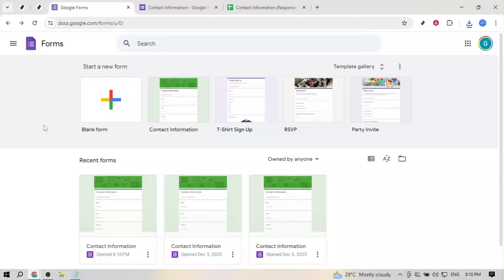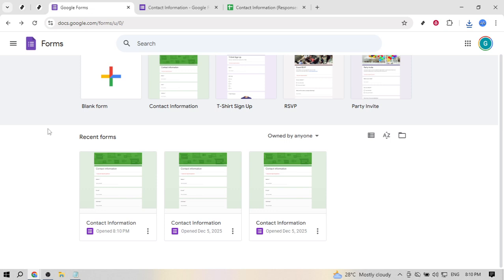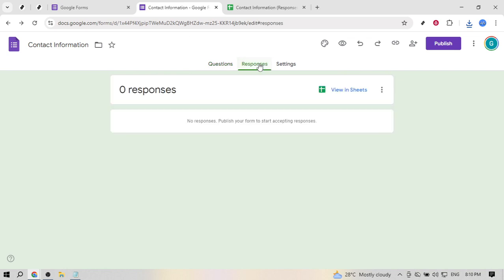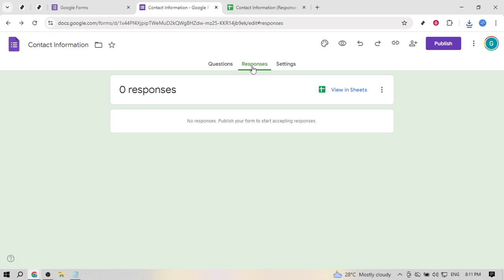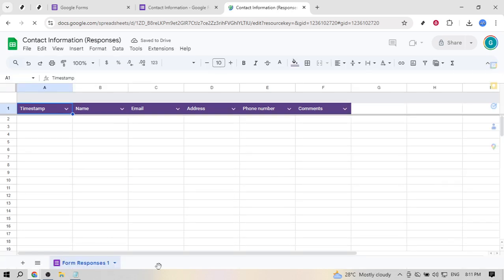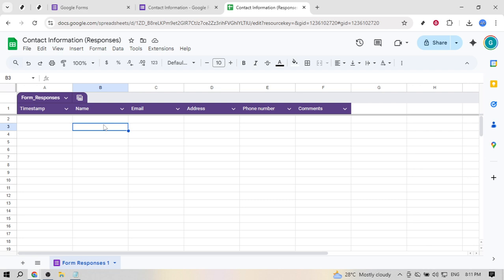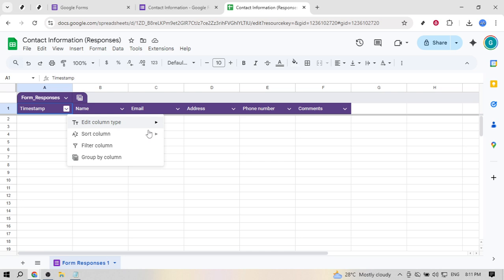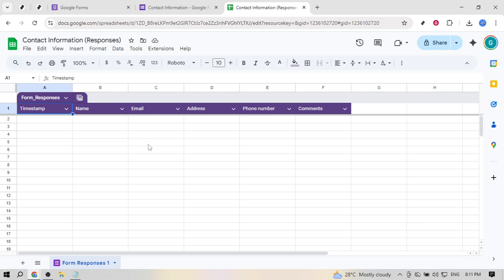How To Connect Google Forms To Google Sheets (Step By Step Guide)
How To Connect Google Forms To Google Sheets (Step By Step Guide) In this video, I’ll show you how to connect Google Forms to Google Sheets using a simple step by step guide. This beginner-friendly tutorial walks you through linking your form to a spreadsheet, automatically collecting responses, and managing your data efficiently. Whether for surveys, quizzes, or feedback collection, this guide makes connecting Google Forms to Google Sheets quick and easy.